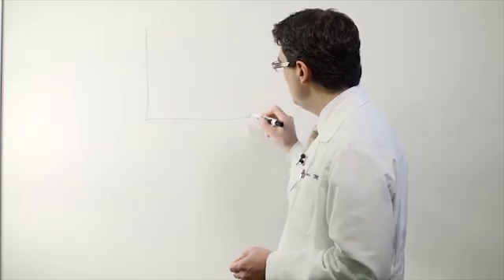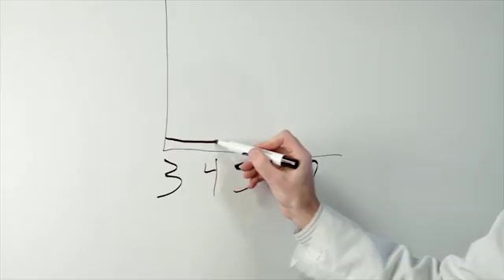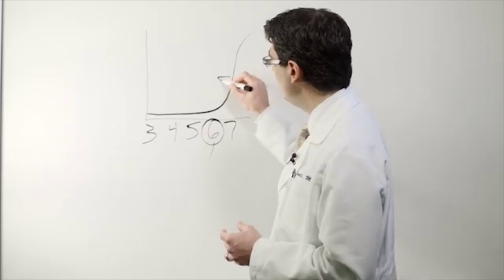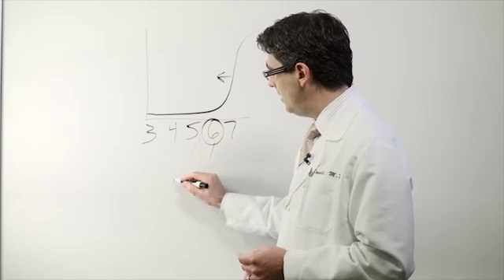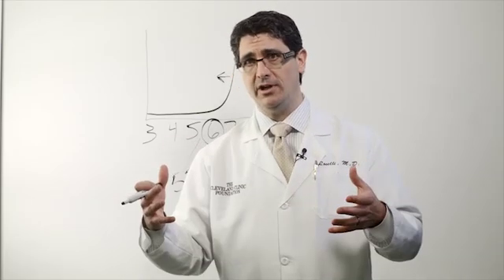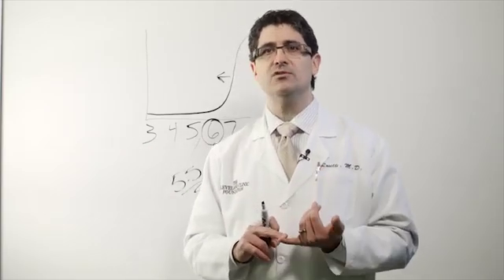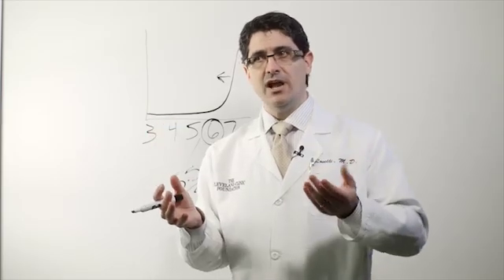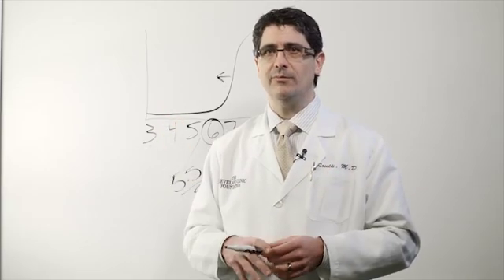Descending Aortic Aneurysm Surgery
Size, growth rate and  medical history all factor into the decision of whether to operate on a descending aortic aneurysm. In this whiteboard session, Cleveland Clinic's Eric E. Roselli, MD, surgeon in the Department of Thoracic and Cardiovascular Surgery, explains what surgeons look for in the descending  aorta before they decide it's time to carry on with surgery.